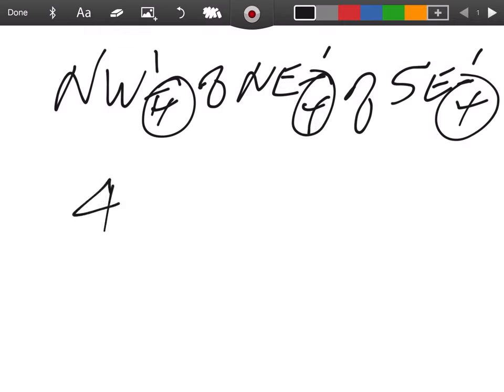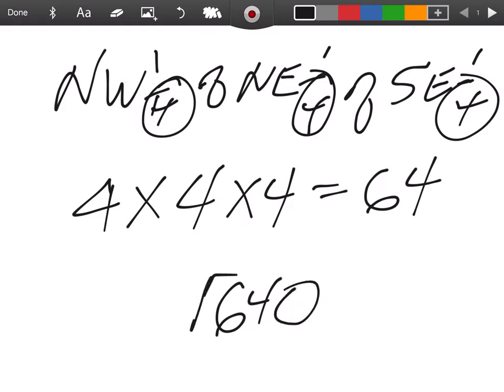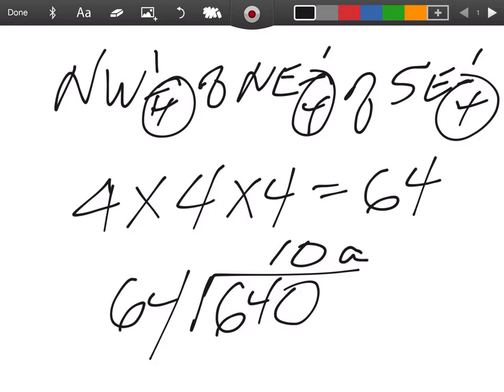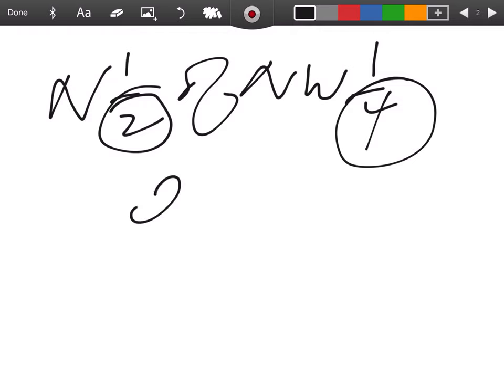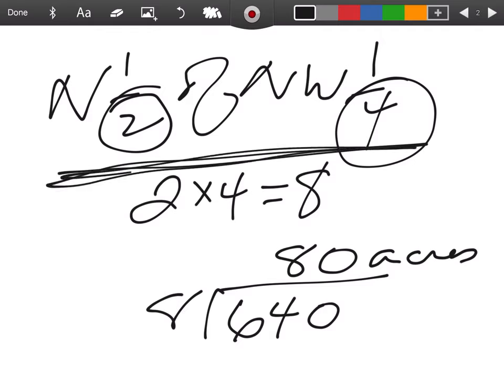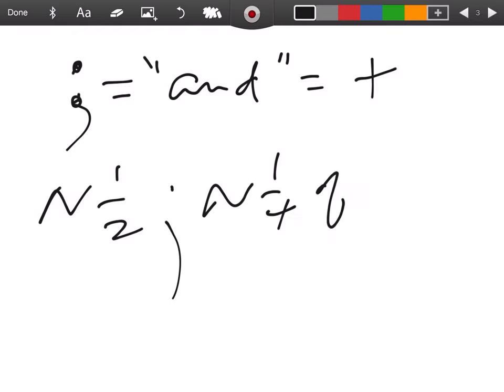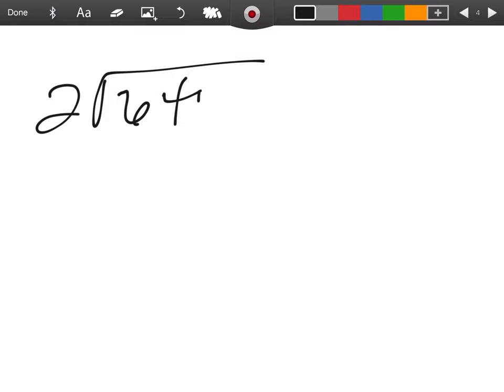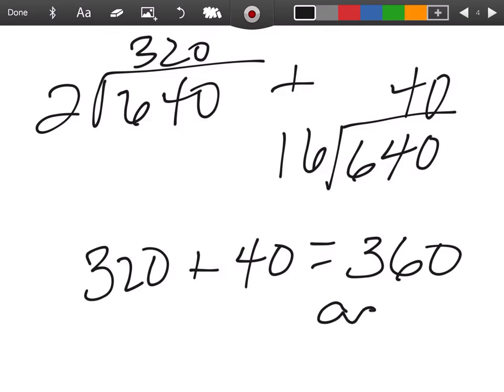Real Estate Broker Course V. 2020